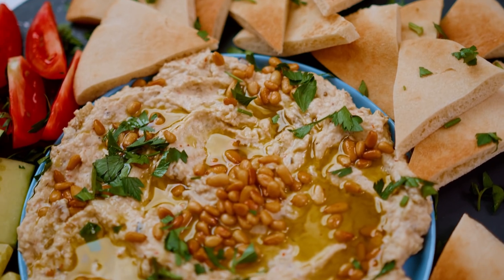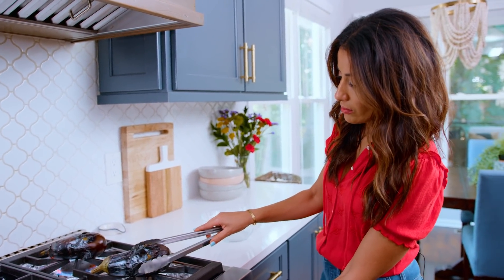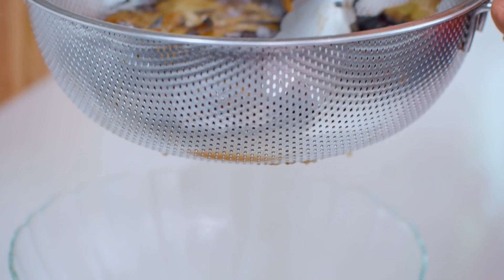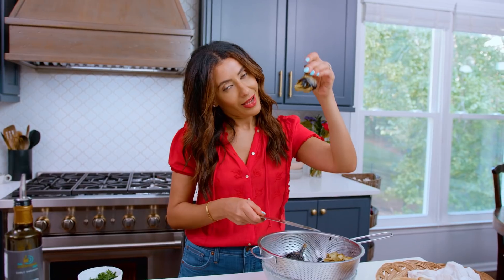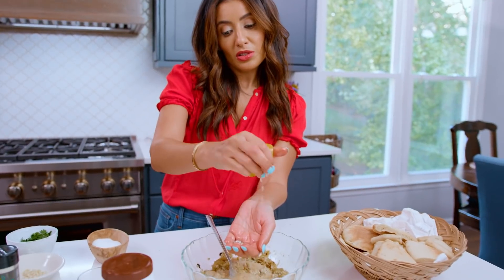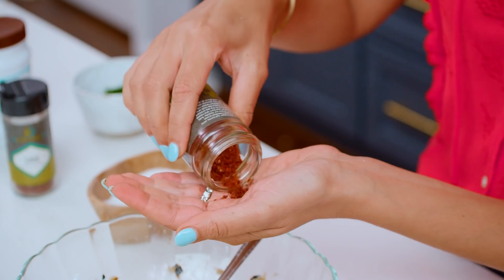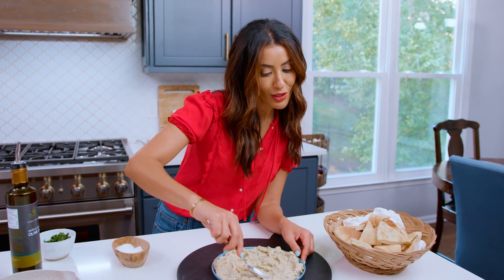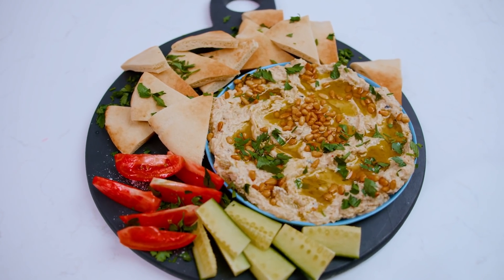5 tips for making the BEST Baba Ganoush 😋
Creamy, savory, smoky eggplant dip with tahini, garlic and citrus, this authentic baba ganoush recipe is a must-try! FULL RECIPE

INGREDIENTS:
🔹 2 Italian eggplants or small globe eggplants
🔹 ¼ cup tahini paste, I used Soom tahini
🔹 1 lemon, juice of
🔹 1 garlic clove, minced
🔹 1 tablespoon plain Greek yogurt, optional
🔹 Kosher salt and black pepper
🔹 1 teaspoon sumac
🔹 ¾ teaspoon Aleppo pepper or red pepper flakes, optional
🔹 Toasted pine nuts for garnish, optional

⏱️TIMESTAMPS⏱️
0:00 Intro
0:10 Grilling the eggplant
1:13 Toasting the pine nuts
1:26 Prepping the eggplant
2:05 Prepping the flavor
3:33 Adding the finishing touches
4:00 Taste test